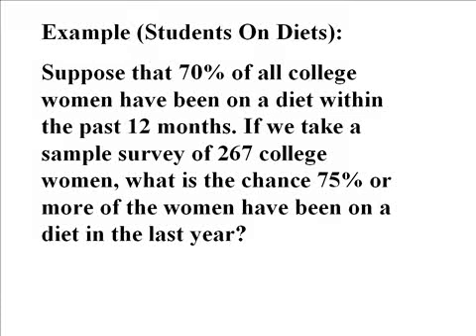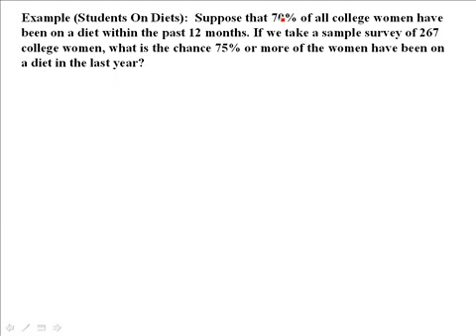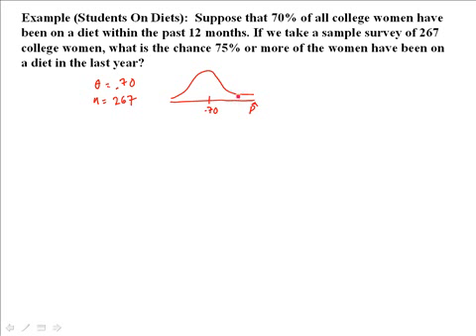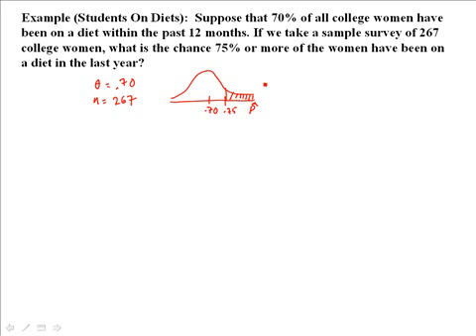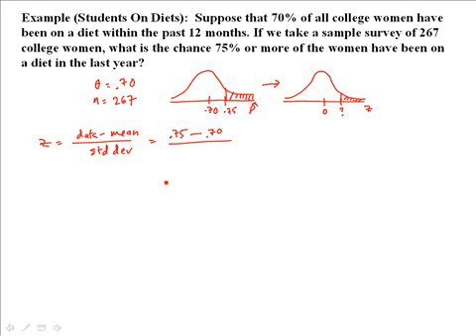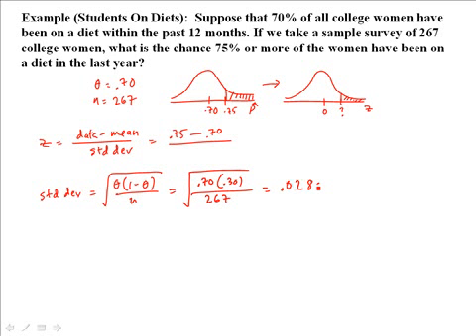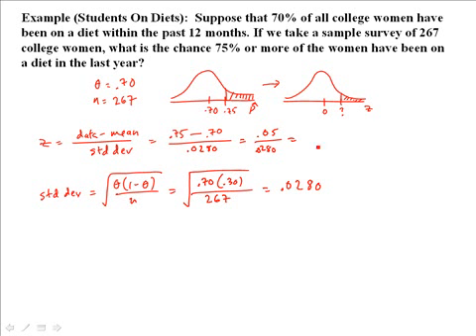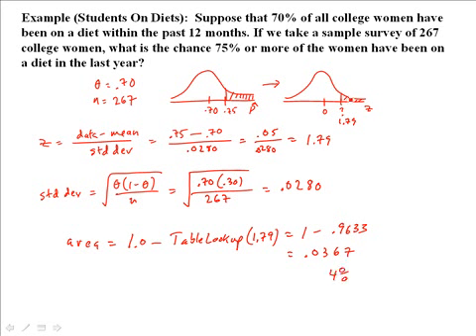Students On Diets